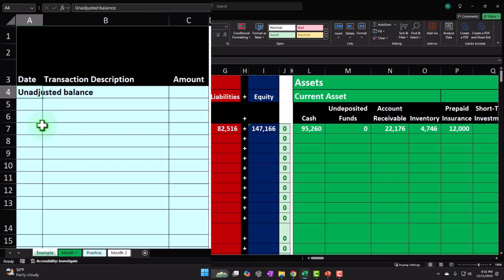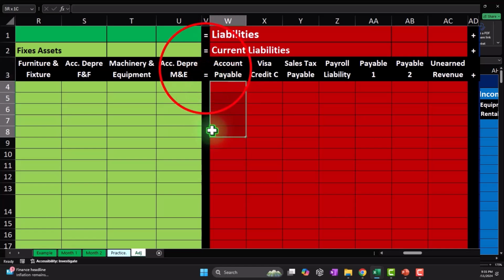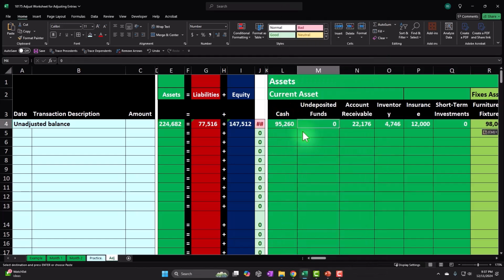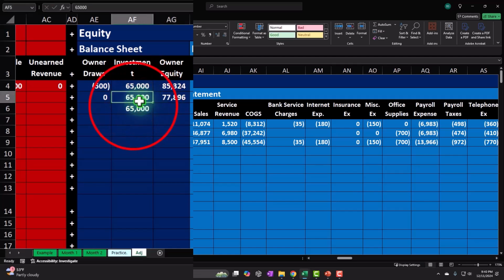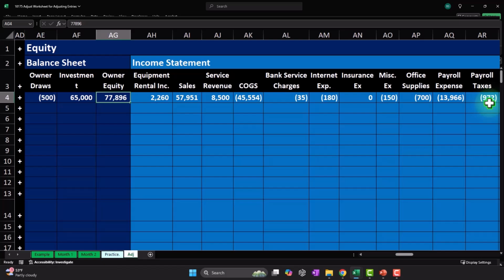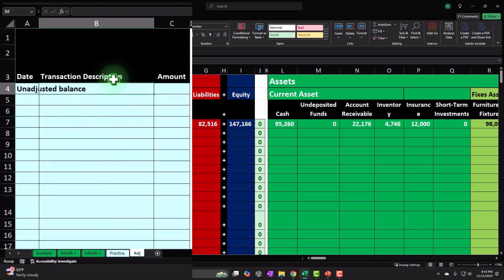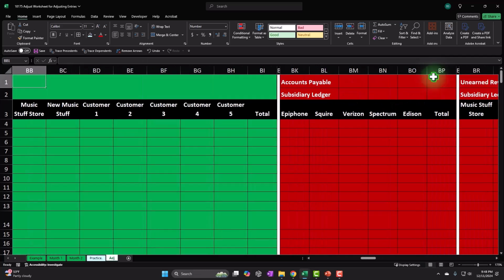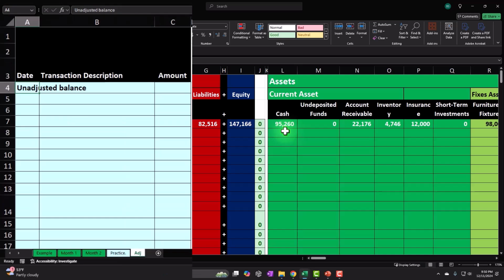Adjust Worksheet for Adjusting Entries 10175 Accounting Equation - Excel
Adjust Worksheet for Adjusting Entries
Accounting Equation - Excel